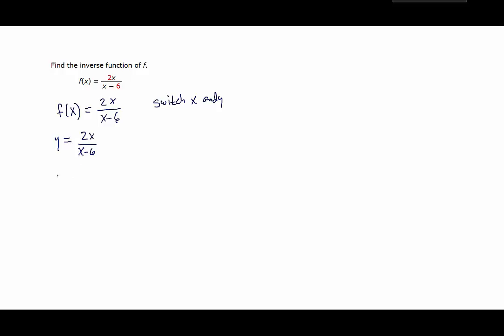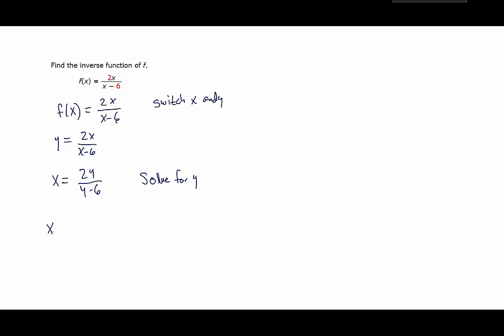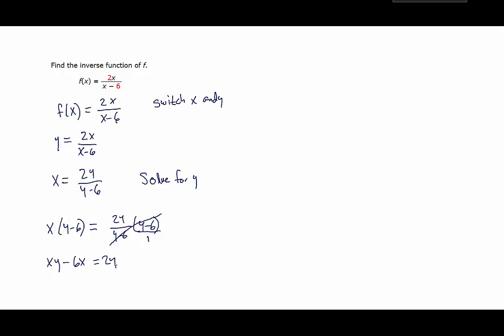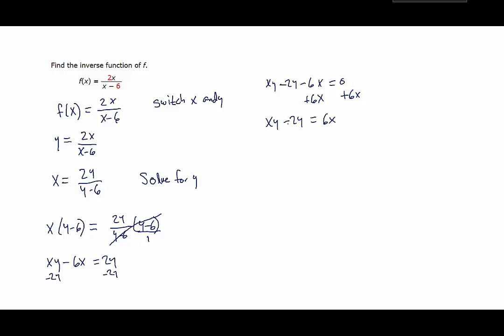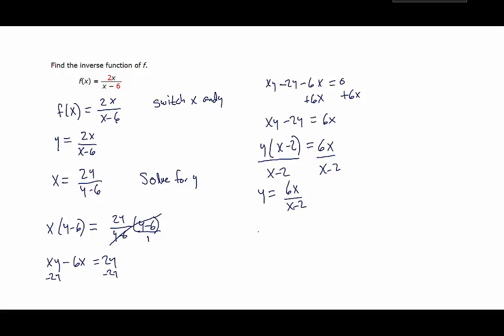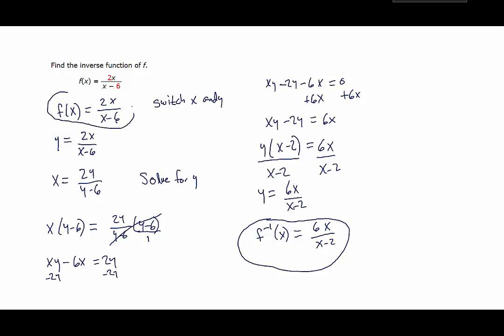find inverse of rational function